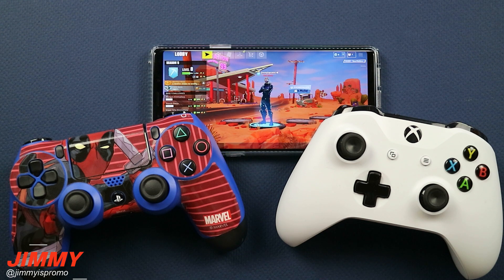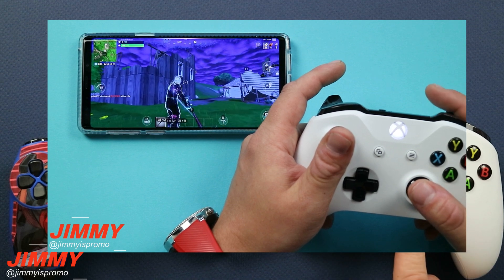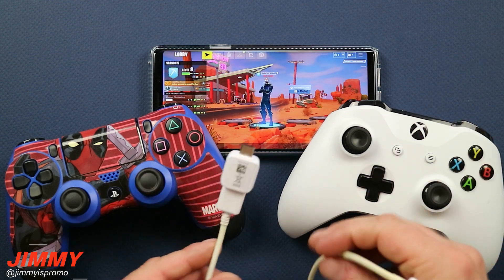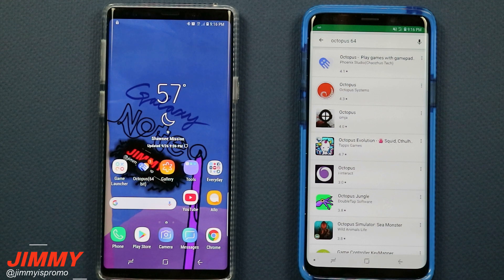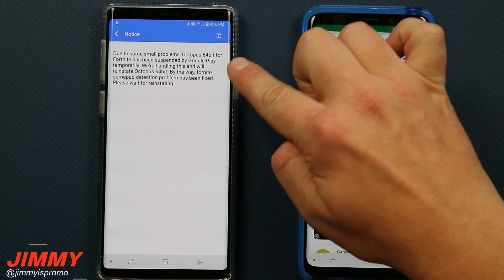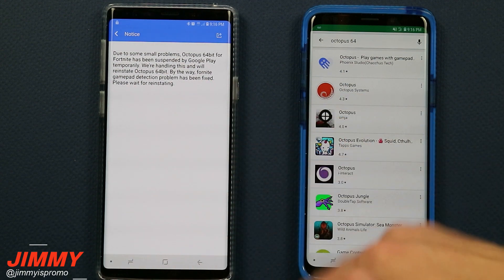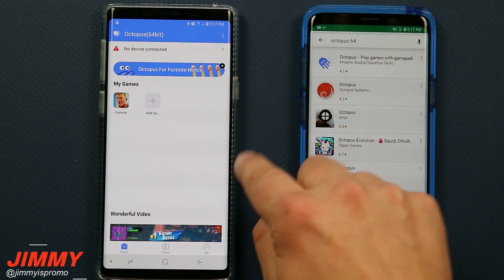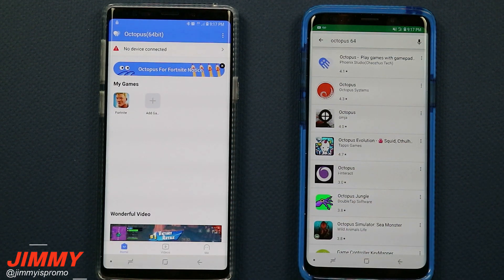FORTNITE Controller Support Issue (Here's Why)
Welcome to the home of the best How-to guides for your Samsung Galaxy needs. In today's video, we will go over what happened to the Octopus 64Bit application. Why you can't download it or why it does not work at the moment for Fortnite to have Controller Support.